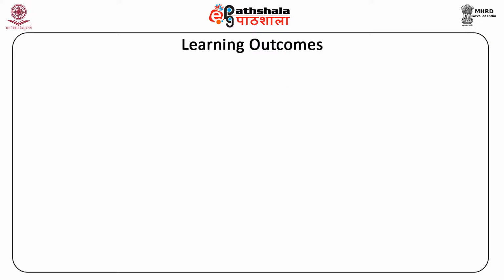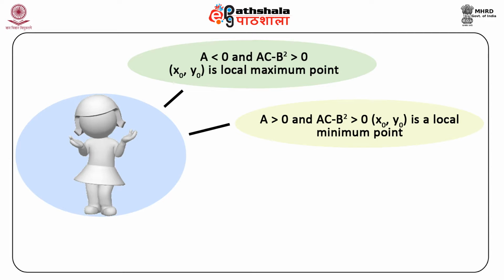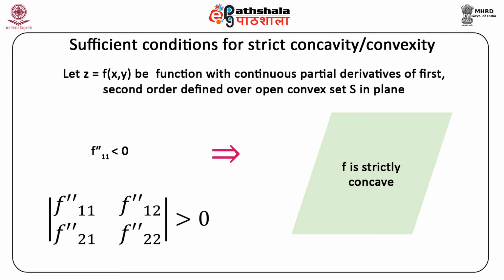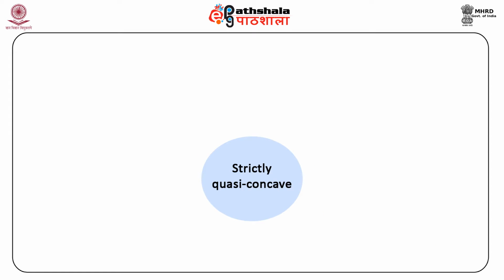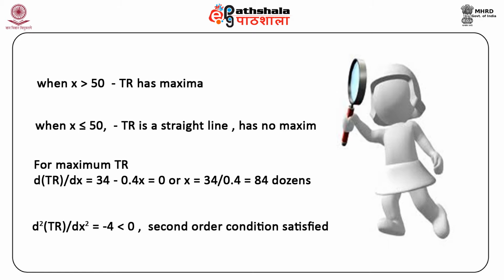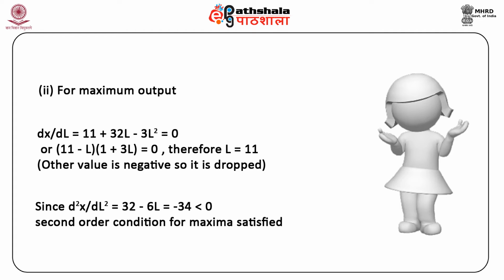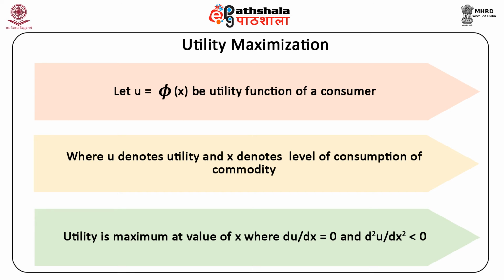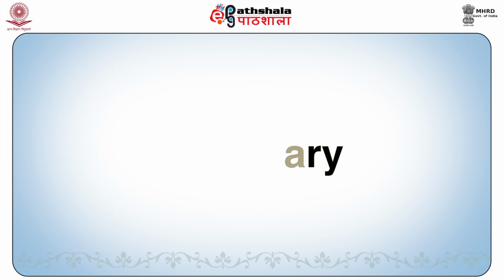maxima and minima: applications